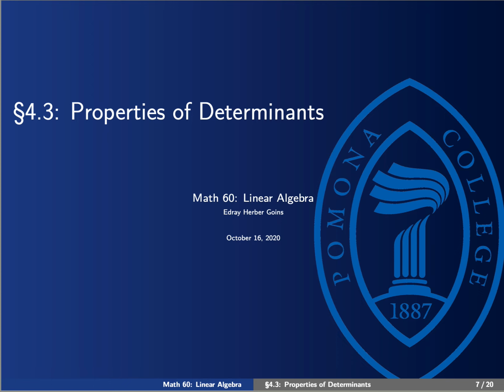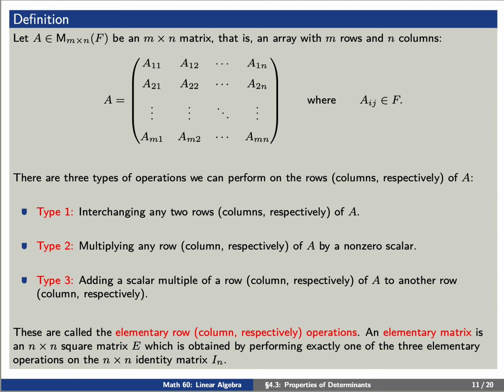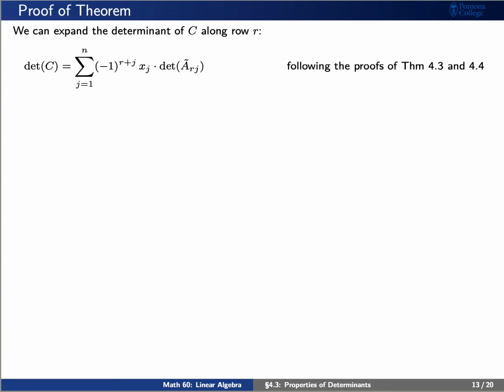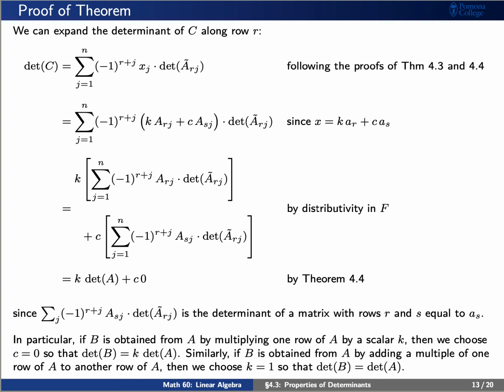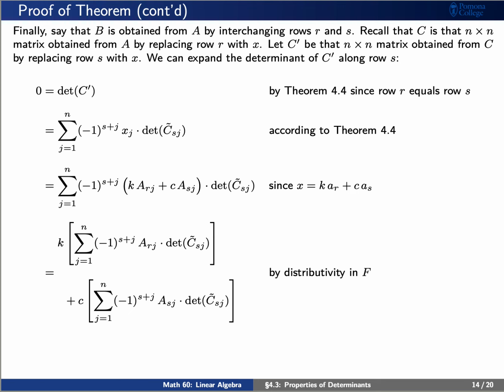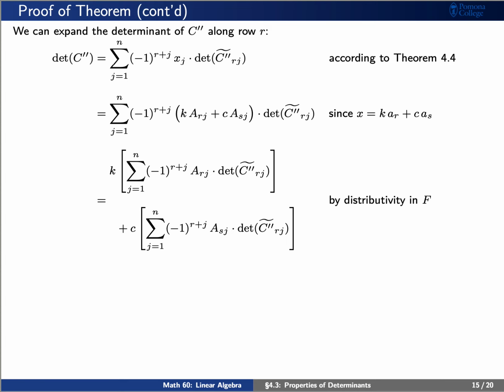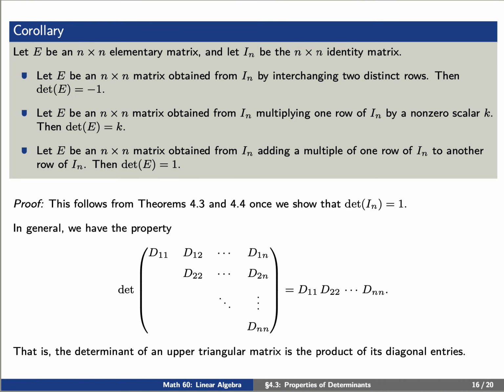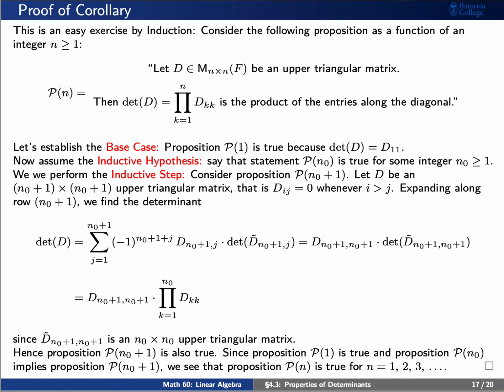Math 060: Lesson 24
This video from Friday, October 16, 2020 discusses how elementary row operations are related to determinants of matrices.